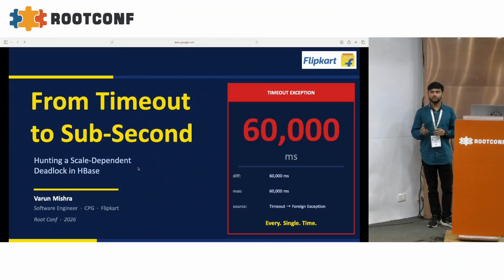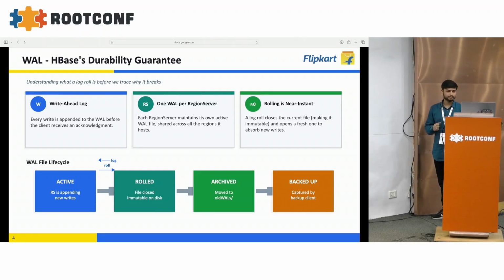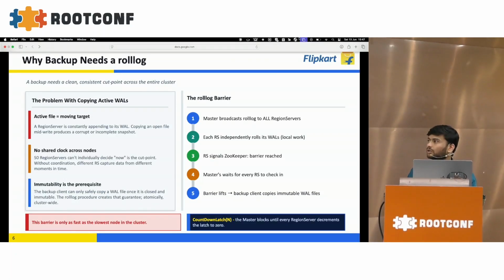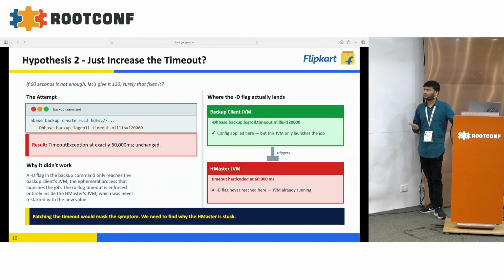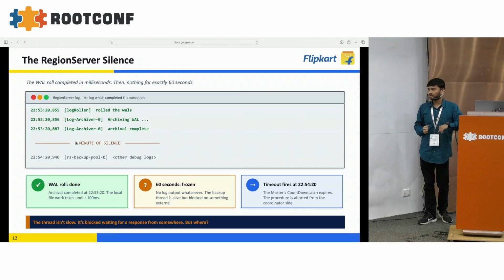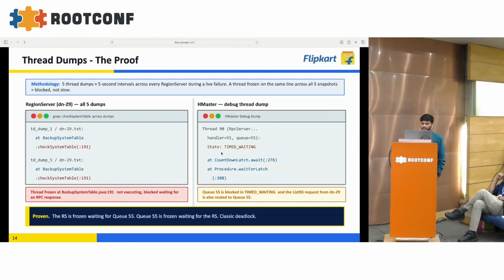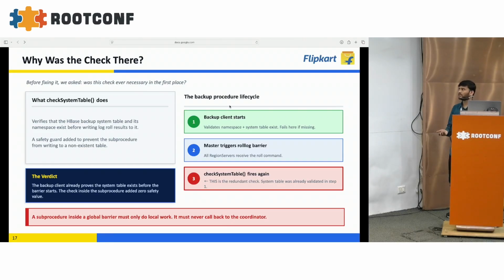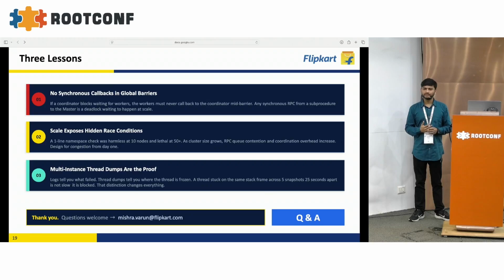From timeout to sub-second: solving scale dependent deadlocks in distributed systems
Why does a distributed system work perfectly in staging, but consistently fail in production?

In this engineering talk from Rootconf Special Edition on Databases (13 June 2026), Varun Mishra shares the story of diagnosing and fixing a scale-dependent deadlock in Apache HBase that only surfaced in production clusters with more than 50 nodes.

At Flipkart, a critical disaster recovery pipeline repeatedly hit a hard 60-second timeout during cluster-wide log rolling. The culprit wasn't faulty infrastructure or overloaded hardware, but a subtle architectural flaw: a redundant synchronous RPC that created a circular dependency between worker nodes and the master coordinator.

The talk walks through the debugging processc— from collecting synchronized thread dumps across hundreds of nodes to proving the existence of the deadlock — and explains the architectural changes that reduced a failing 60-second operation to just a few hundred milliseconds.

In this talk:
1. Diagnosing scale-dependent failures in distributed systems
2. Understanding distributed deadlocks in Apache HBase
3. Why synchronous RPC callbacks can create circular dependencies
4. Using synchronized thread dumps to debug production systems
5. Coordinating global barriers safely at scale
6. Architectural patterns for building resilient distributed systems
7. How a small design change transformed a timeout into a sub-second operation

Varun Mishra is a Senior Software Engineer (SDE-III) at Flipkart, where he works on centrally managed platforms focused on high-scale distributed systems and reliability.

📅 This talk was recorded at Rootconf Special Edition on Databases, held on 13 June 2026.

🎟️ Become a Rootconf Member to join exclusive workshops, meet-ups, and the Rootconf community throughout the year

The next Rootconf Annual Conference takes place in November 2026.